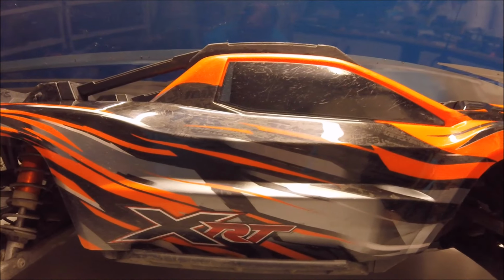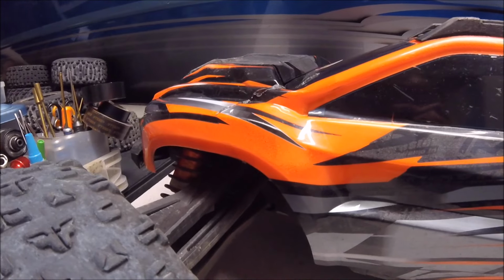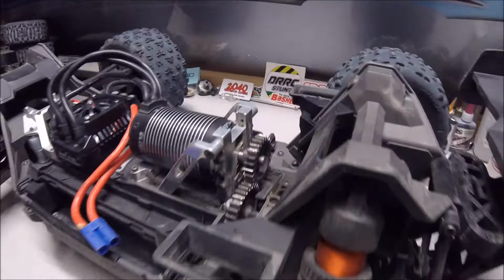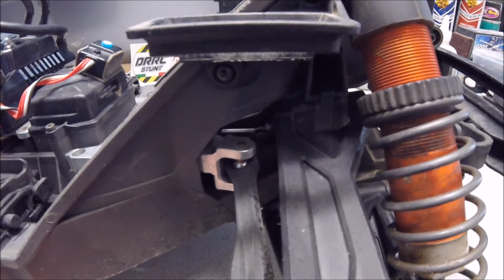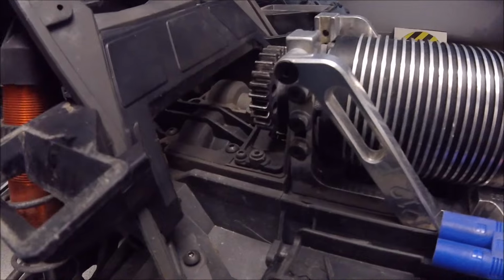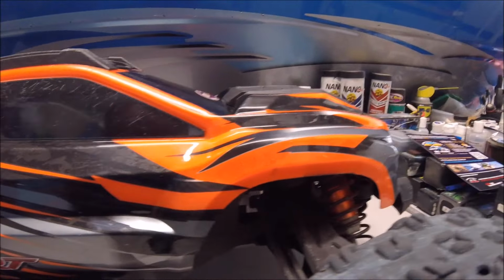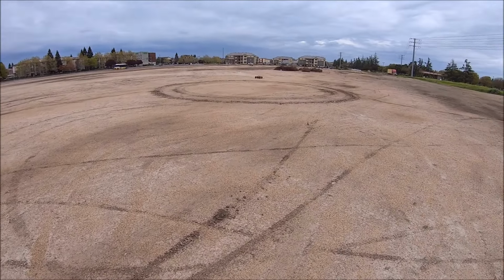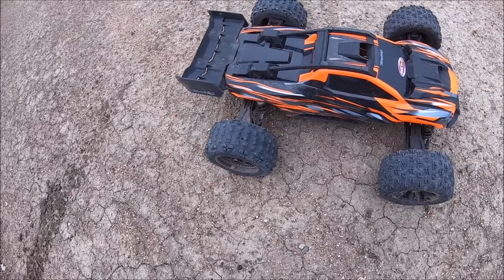"SCREAMER" TRAXXAS XRT 8s upgrade Potential Achieved!!!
Plastic fantastic has finally reached proper screamer status with new spiral cut gears. Here's a look at key upgrades and feedback to achieve maximum power, handling, and durability with the XRT. Big shout out to M2C racing and Fast Track Hobbies in Rocklin, CA.